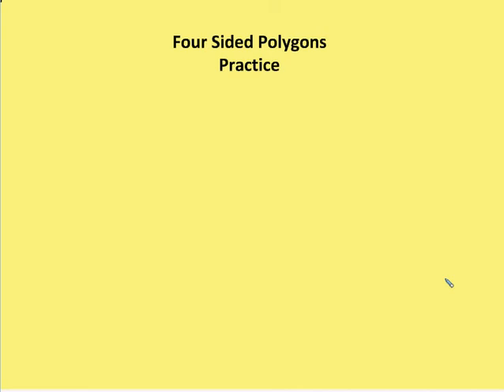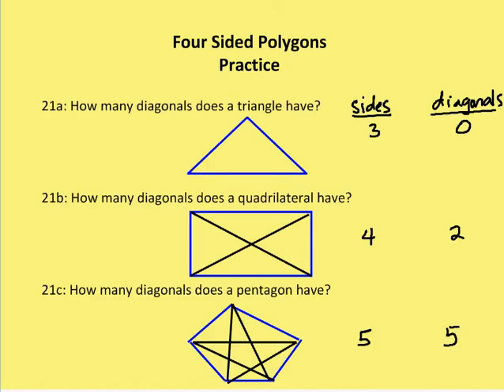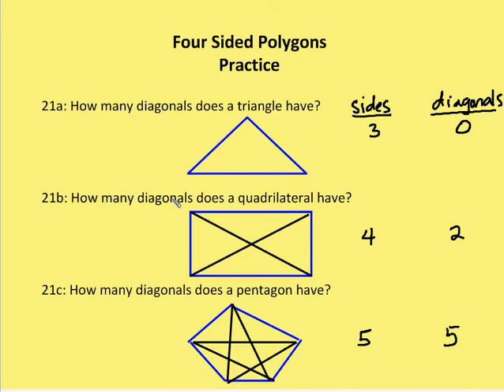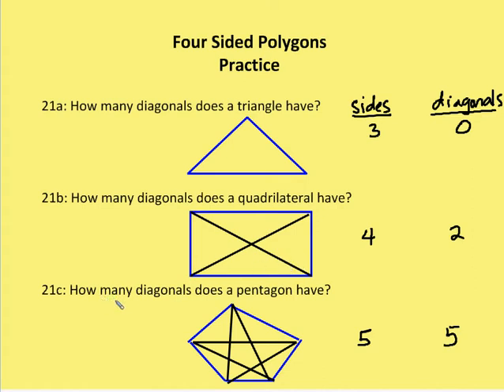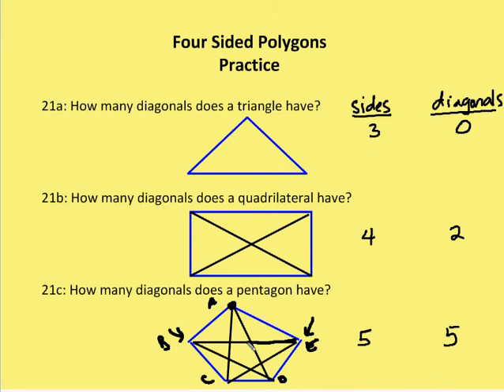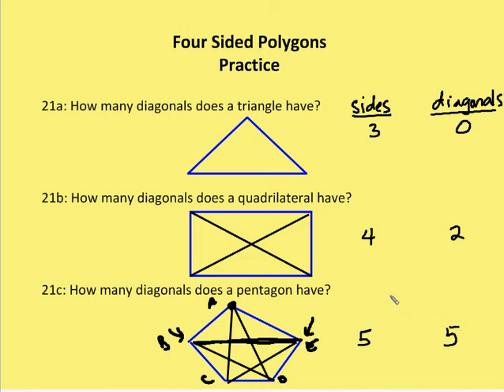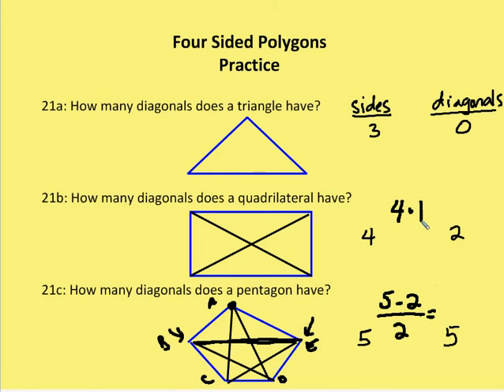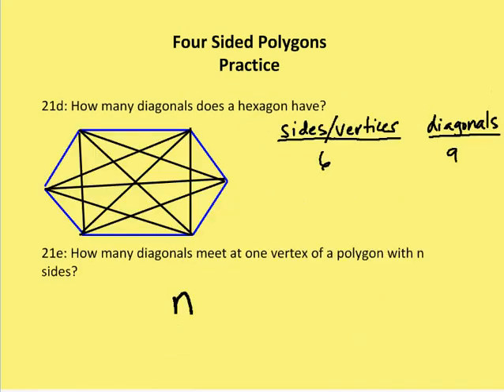5.4 Four Sided Polygons (Practice)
A review of practice problems using the properties of four sided polygons (quadrilaterals)